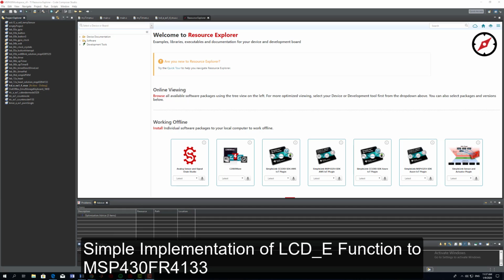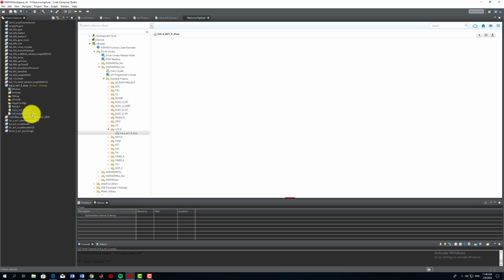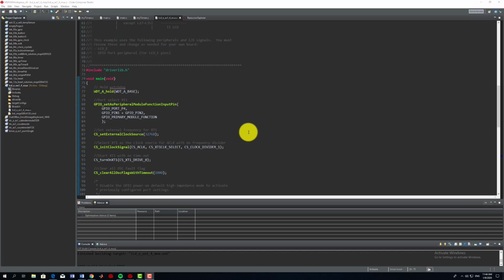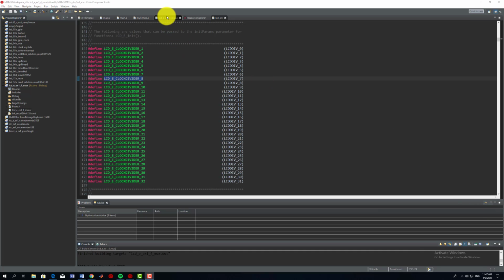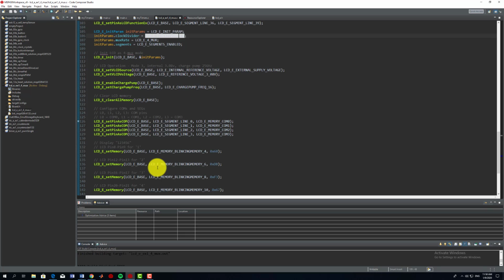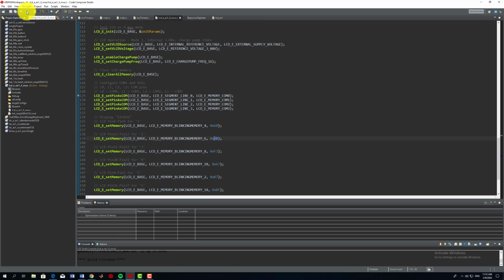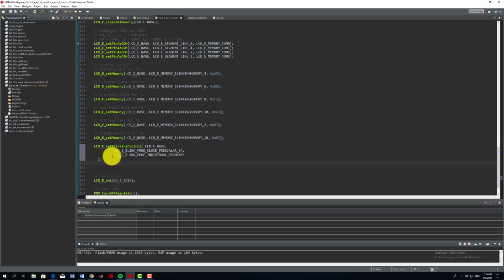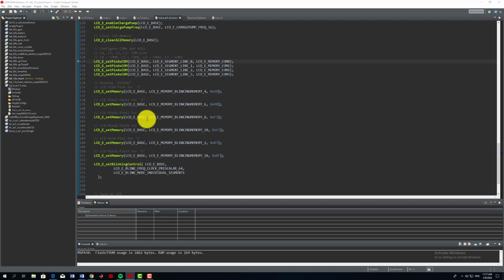Implementation of LCD_E to MSP430FR4133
Simple Implemmentation of LCD_E to MSP430FR4133